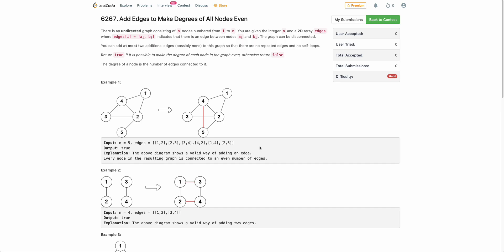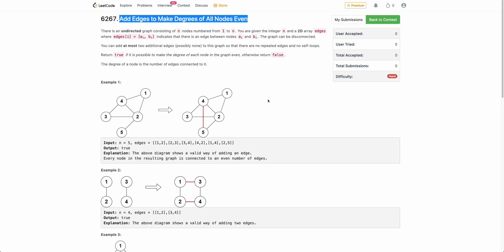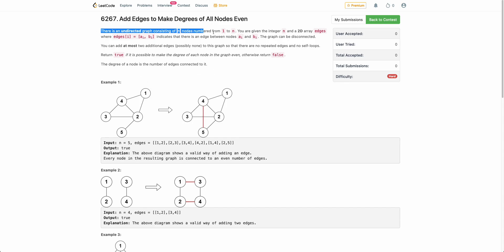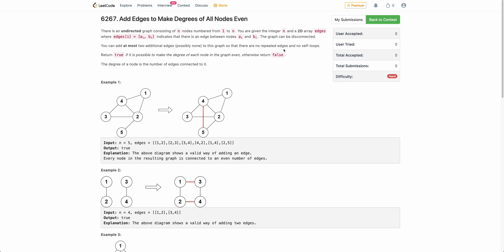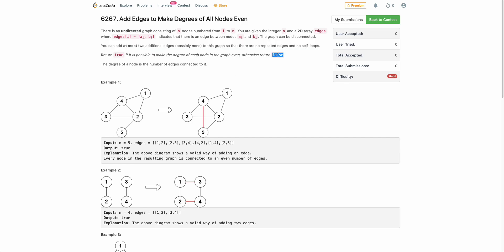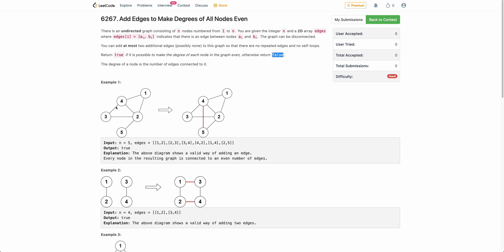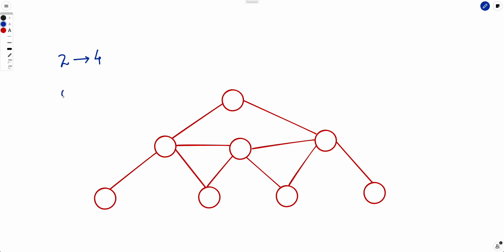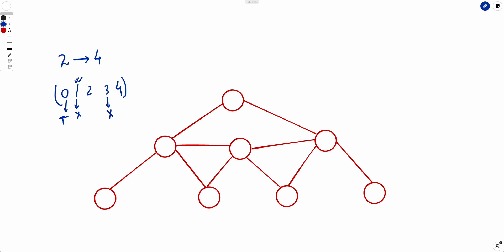Weekly Contest 324 | Add Edges to Make Degrees of All Nodes Even